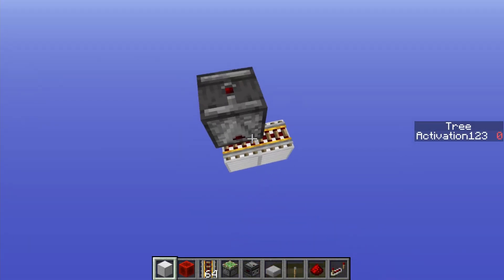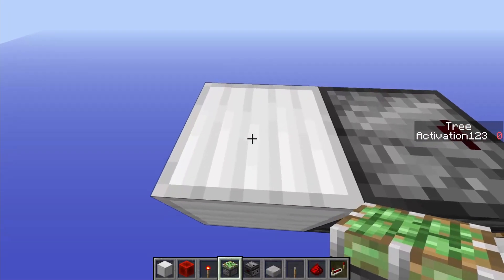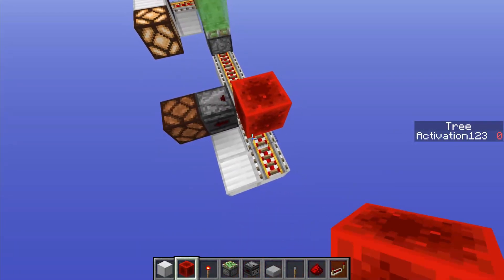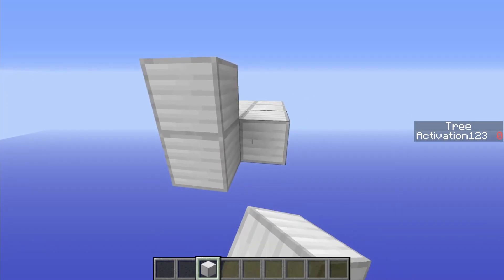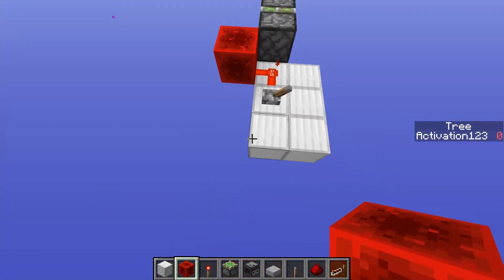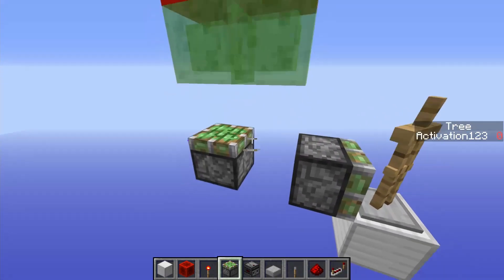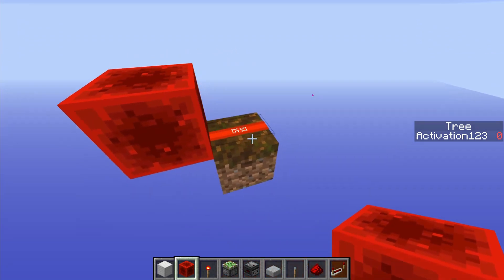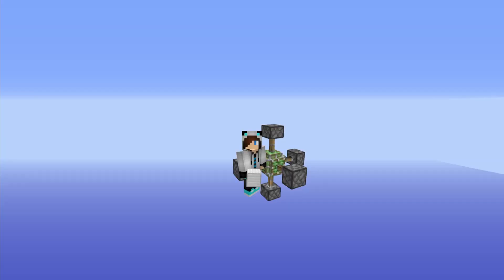Basics Of Dustless Redstone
I am a nerd so I am going to talk about the intro part.  It was my first work in 3d software, like blender, the background image was in blender, and the text was in Davinci Resolve.  Other than that, the rest of the video is pretty basic.

Social links!

TIME STAMPS
0:00 Intro
0:04 General Ideas Of Dustless Redstone
0:58 Instant powering, and Instant lines
5:20 Dustless instant 0 ticks/concepts
8:27 Outro